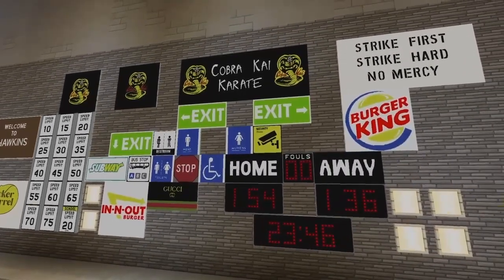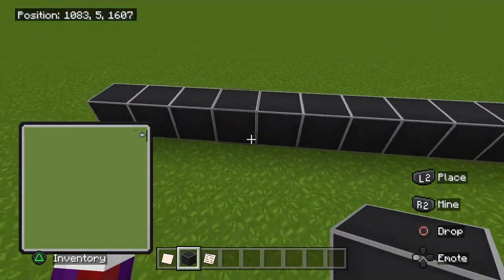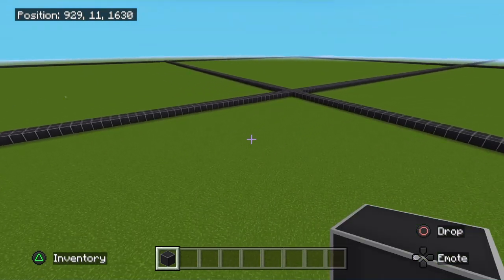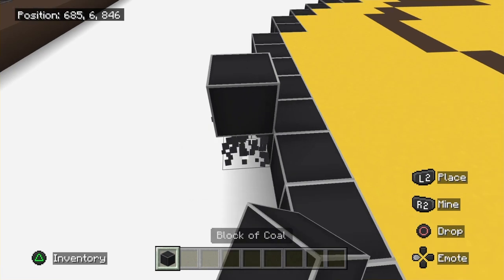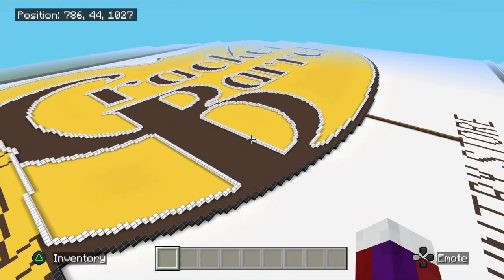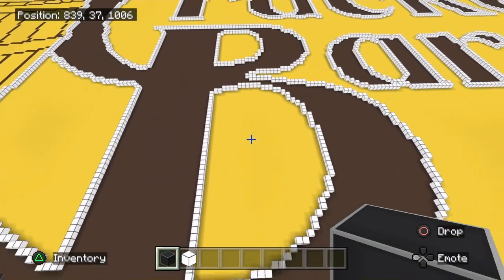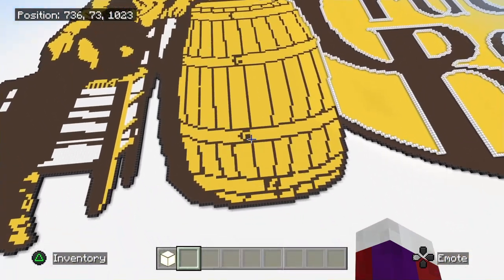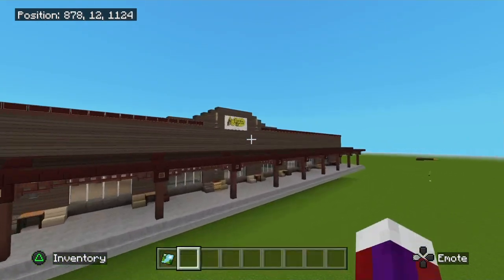Minecraft Cracker Barrel Sign Tutorial Map Art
This Is For The Cracker Barrel Restaurant Tutorial I Did . This Detailed Sign Really Makes The Restaurant, That Restaurant Build Needs This Sign. Thanks To My Good Friend Dave Ventura He Designed This For Me . Please Go Check His Channel Out Here .

Also Here Is A Few More Of My Map Arts I Have Done Myself.  Enjoy 😉